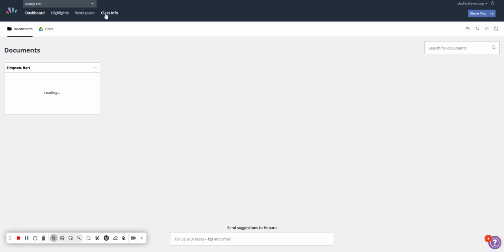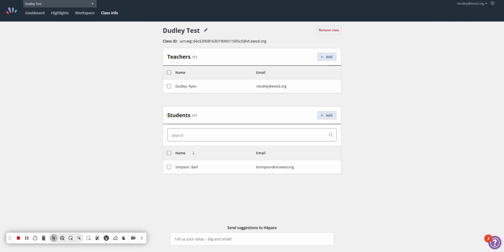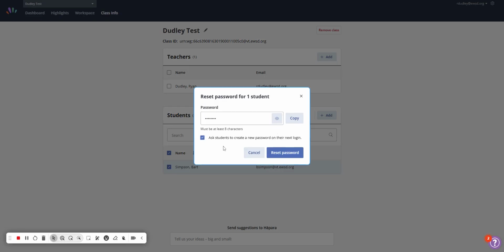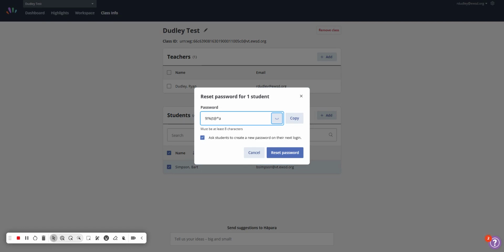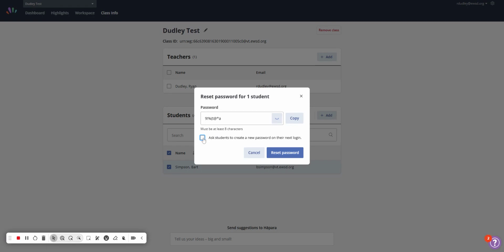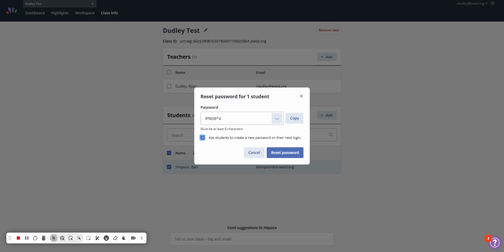Changing Student Passwords Through Hapara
Changing student passwords can be done through Hapara at the teacher level if calling the helpdesk is not convenient or timely depending on your classroom situation.  This walks you through the quick process of changing a student's password for their Google account and Chromebook at the teacher level.